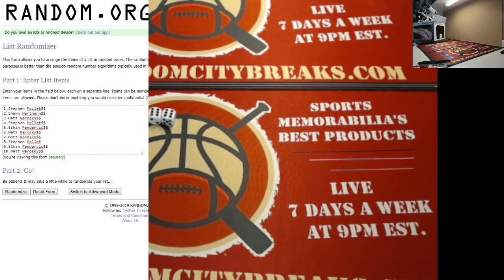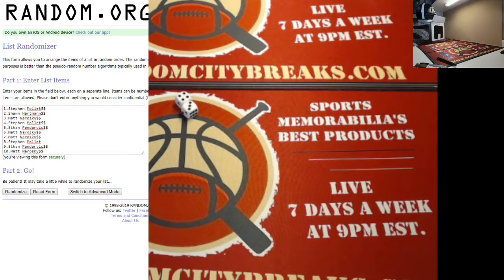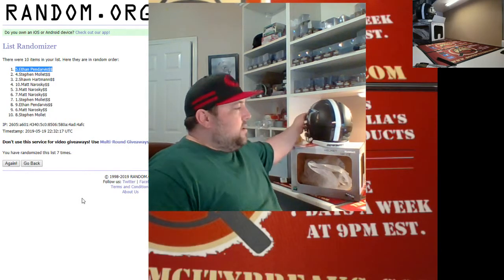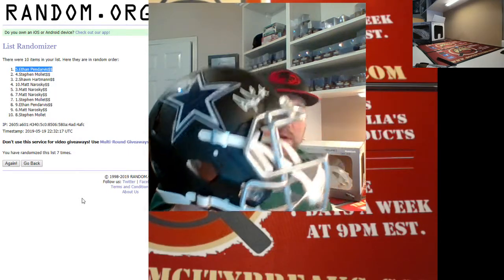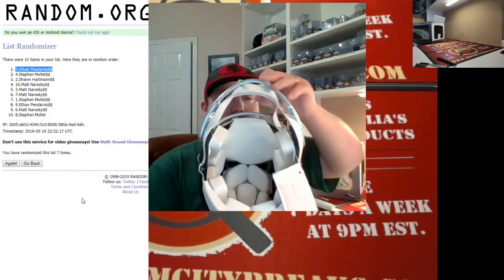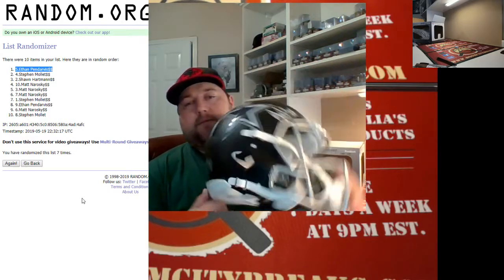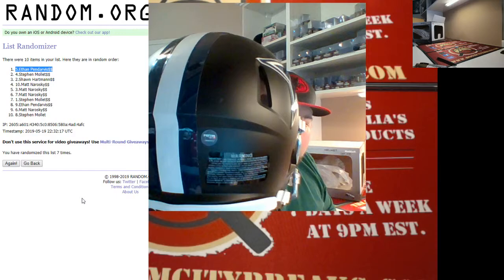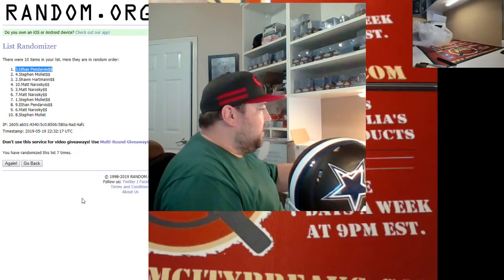Boom City Card Breaks